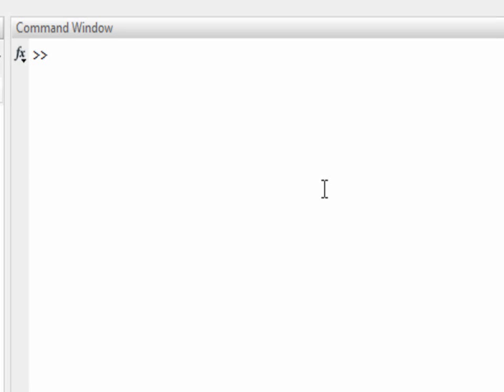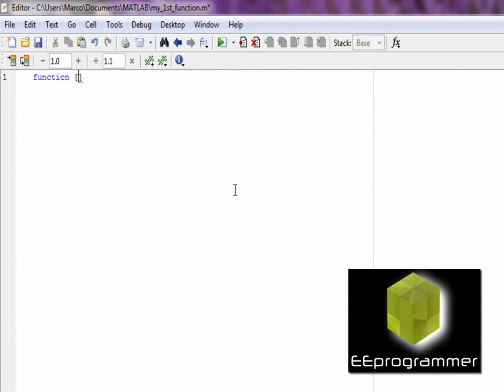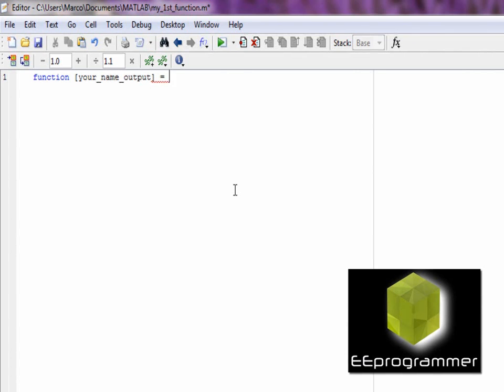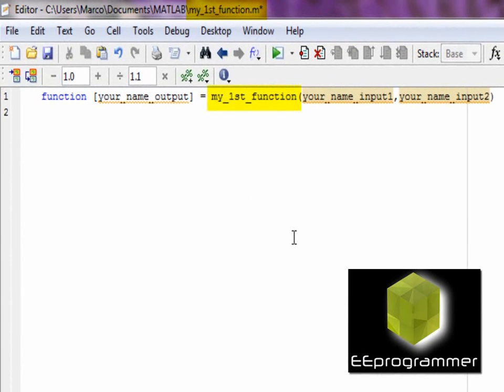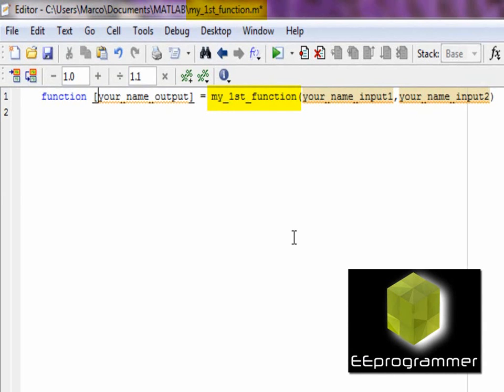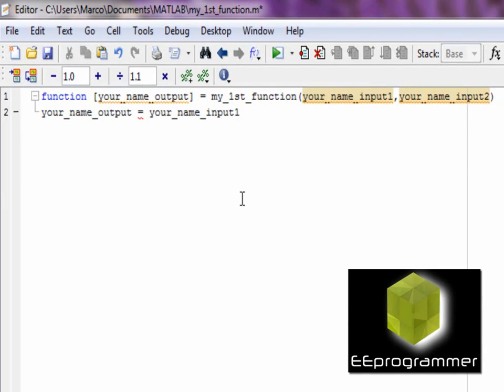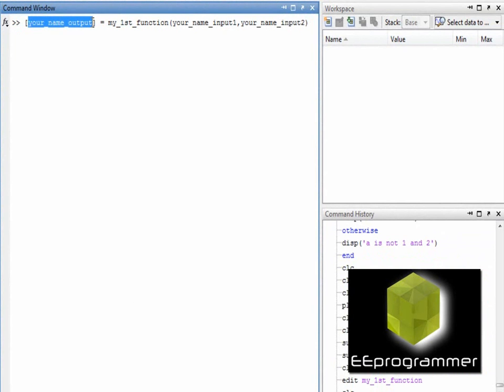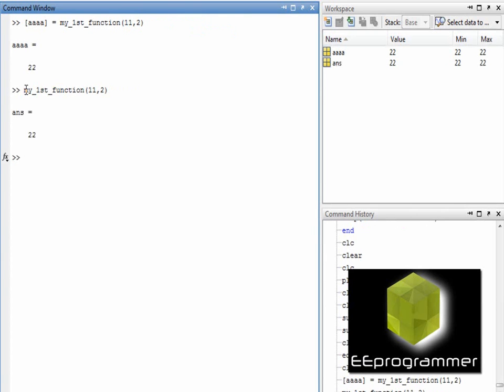MATLAB basic tutorial: creates a function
This is Matlab tutorial: creates a function. This tutorial shows how to create a function in Matlab. The code can be found in the tutorial section in More engineering tutorial videos are available in eeprogrammer.com